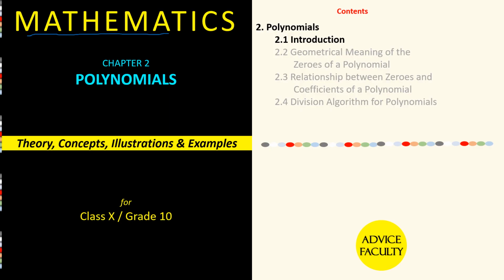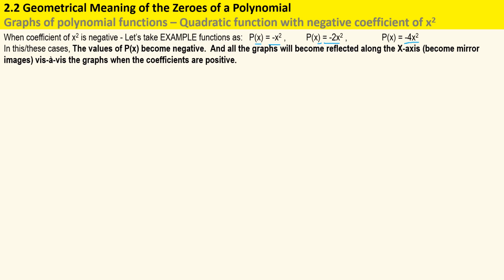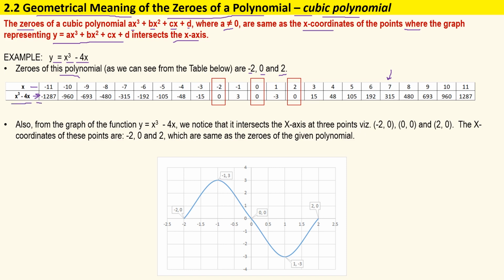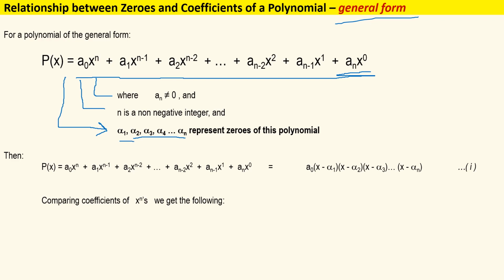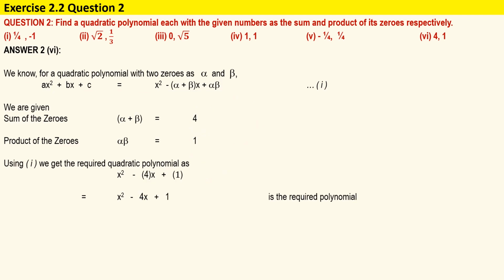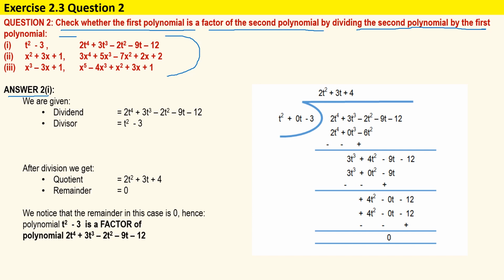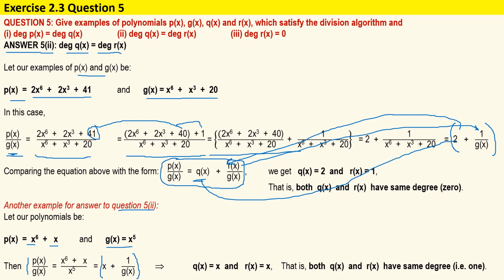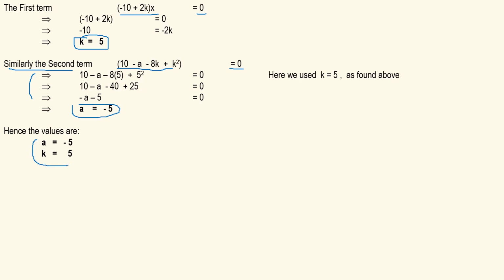Math - FULL CHAPTER 2: POLYNOMIALS |CBSE, ICSE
This video has entire chapter 2 on POLYNOMIALS for class / grade 10.
It covers various topics, such as:

What are:
• Polynomials in one variable (x)
• Degree of a polynomial
• Terms of a polynomial
• Coefficients of a polynomial
• Linear Polynomials and their general form
• Quadratic Polynomials and their general form
• Cubic Polynomials and their general form
• General Form of Polynomials

Zeroes of a polynomial are also called as ROOTs of the polynomial
These are the values of the variable (x) which make the polynomial = 0.
A real number k is called as a zero of the polynomial P(x) if P(k) = 0.

This video gives what is the Geometrical Meaning of the Zeroes of a Polynomial.

In simple words, ZERO of a polynomial is THAT value of  x   which makes the given polynomial  =  0.
FOR EXAMPLE: ZERO of the linear polynomial 2x + 3, is same as the X-coordinate of the point where the graph of y = 2x + 3 intersects the X-axis.

GENERAL FORM OF POLYNOMIALS (Watch video for details):
P(x) = anxn  +  an-1xn-1  +  an-2xn-2  + …  +  a2x2  +  a1x1  +  a0x0

This video explains Geometrical Meaning of the Zeroes of a Polynomial.

This video explains Graphs of polynomial functions of following types:
• Constant functions and Linear Polynomial
• Quadratic function / polynomial of degree 2
• Quadratic function with negative coefficient of x-square
• Quadratic function having x-square and x terms
• Quadratic function having x-square, x and a constant term
• Turning points of polynomial functions

Graph of a quadratic polynomial is a parabola.  This parabola can have following scenarios for intersection with the X-axis.

Scenario ( i ) The graph intersects the X-axis at two distinct points.  Polynomial has two distinct Zeroes
Scenario ( ii ) The graph intersects the X-axis at one point.  Polynomial has two equal Zeroes i.e. one Zero
Scenario ( iii ) The graph does not intersect the X-axis.    Polynomial has no Zeroes at all.
We also see, that a quadratic polynomial (which has degree two) can have a maximum of two zeroes.

This video explains relationship between Zeroes of a polynomial and its Coefficients
• Linear polynomials
• Quadratic polynomials
• Cubic polynomials
• Quartic polynomials (x raised to the power 4)
• General Form – Polynomial of any degree

THIS IS THE ONLY VIDEO YOU WOULD FIND EXPLANATION OF RELATIONSHIP BETWEEN ZEROES OF A POLYNOMIAL AND ITS COEFFICIENTS FOR GENERAL FORM & ALSO QUARTIC FORM.

Relationship between Zeroes and Coefficients of a Polynomial – linear, quadratic, cubic, quartic  and general form of polynomials.

This video covers:

REMAINDER THEOREM FOR POLYNOMIALS
And

This video gives ALL the steps for division algorithm for polynomials.

ALL THE STEPS ARE EXPLAINED IN A VERY GOOD MANNER… SUPERB!

YOU WILL NOT FIND THESE STEPS AND CORRESPONDING EXAMPLES EASILY ANYWHERE ELSE.

Remember:
Divisor  X  Quotient  +  Remainder    =   Dividend